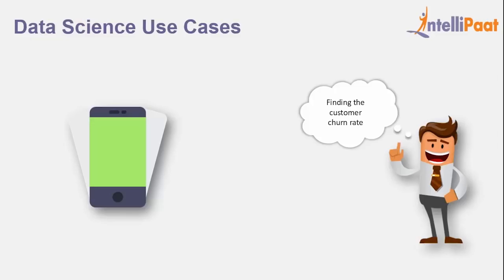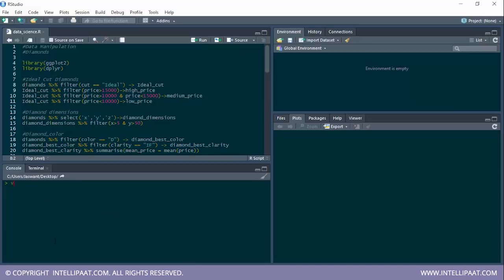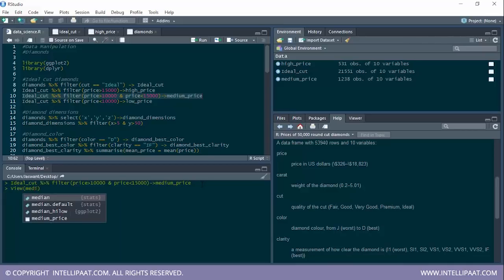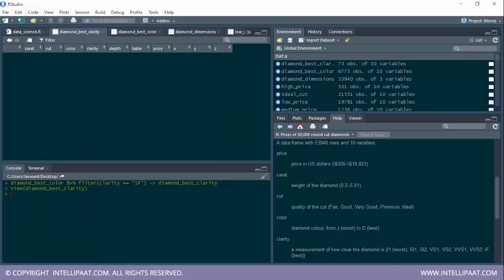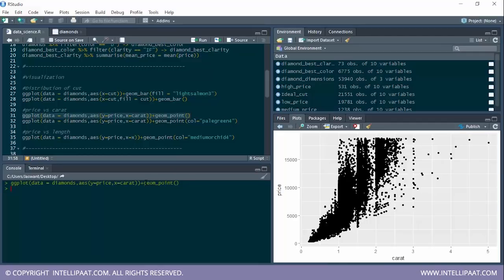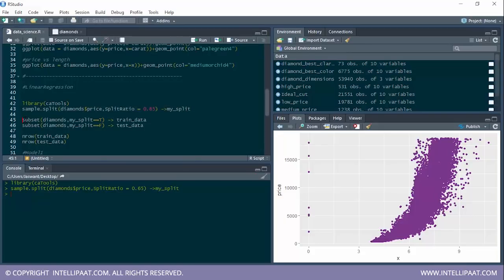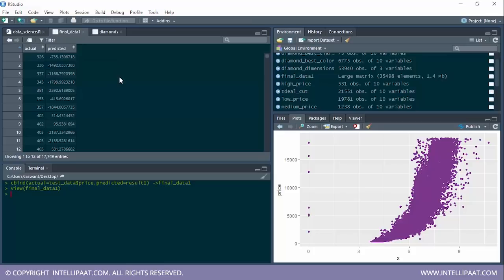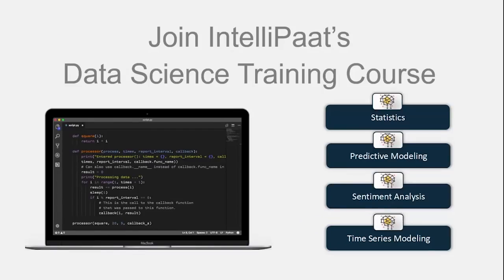Data Science with R | Data Science Tutorial | R Programming for Beginners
In this Data Science tutorial for beginners video you will learn what is data science,  the various data science use cases and what are the languages you can use for data science. In this data science with r programming tutorial video you will also learn how to implement data science techniques with r language through hands on demo.

Interested to learn what is Data Science course still more? Please check similar Data Science with r & Data Science training blogs

This Data Science with r tutorial helps you to learn following topics:

00:24 – what is data science?

02:16 – data science use cases

03:50 – languages for data science

04:34 – implement data science with r

Are you looking for something more? Enroll in our Data Science course and become a certified Data Scientist It is a 40 hrs instructor led Data Science training provided by Intellipaat which is completely aligned with industry standards and certification bodies.

Got any questions about R Data Science tutorial? Ask us in the comment section below.
Intellipaat Edge
1. 24*7 Life time Access & Support
2. Flexible Class Schedule
3. Job Assistance
4. Mentors with +14 yrs
5. Industry Oriented Course ware
6. Life time free Course Upgrade
Why should you watch this Data Science for beginners tutorial?

You can learn Data Science much faster than any other technology and this Introduction to Data Science tutorial helps you do just that. Data Science is one of the best technological advances that is finding increased applications for machine learning and in a lot of industry domains. We are offering the top Data Science tutorial to gain knowledge in Data Science. Our Data Science course has been created with extensive inputs from the industry experts so that you can learn Data Science training and apply it for real world scenarios.

Who should watch this Data Science tutorial video?
If you want to learn what is Data Science to become a Data Scientist then this Intellipaat Data Science for Beginners tutorial is for you. The Intellipaat Data Science for Beginners video is your first step to learn Data Science. We are covering the most important data science, data analytics, project life cycle, data acquisition, analysis, statistical methods and machine learning with Hands on Projects. Since this Data Science tutorial video can be taken by anybody, so if you are a beginner in technology then you can also enroll for Data Science training to take your skills to the next level.

If you want to fast-track your career then you should strongly consider Data Science. The reason for this is that it is one of the fastest growing technology. There is a huge demand for Data Scientist. The salaries for Data Scientist is fantastic.There is a huge growth opportunity in this domain as well.  Hence this Intellipaat Data Science with r tutorial is your stepping stone to a successful career!